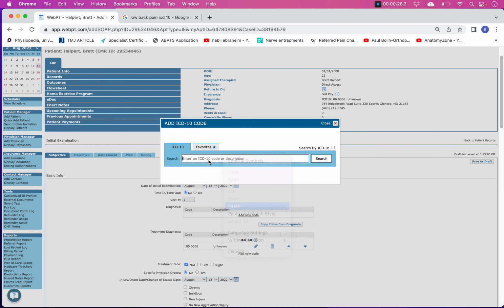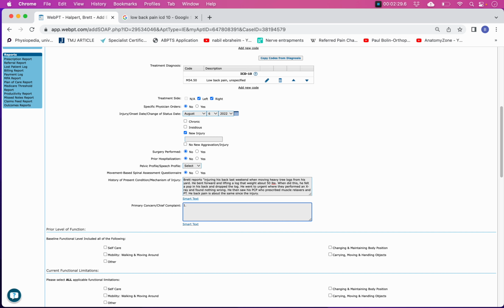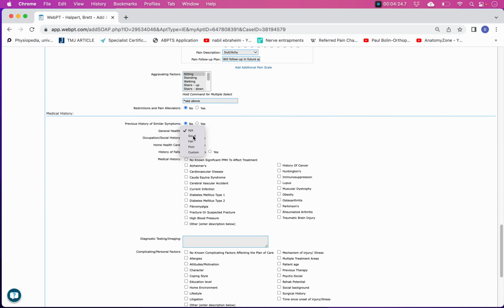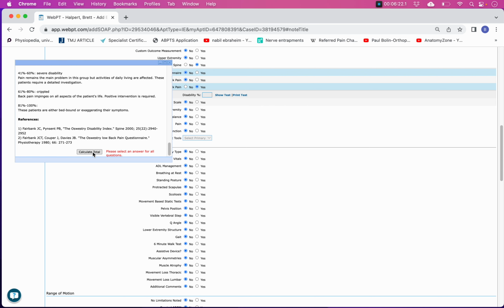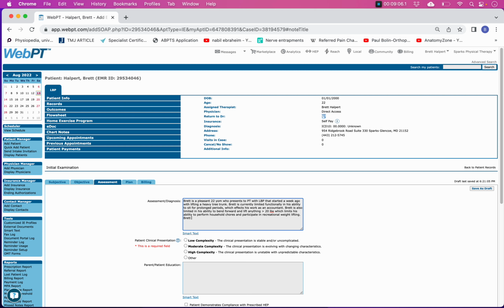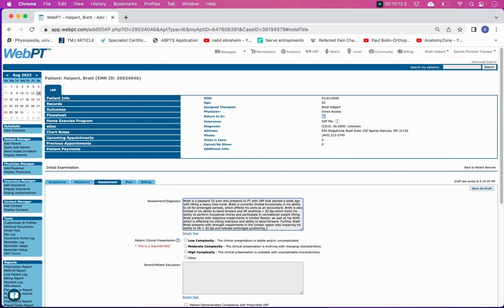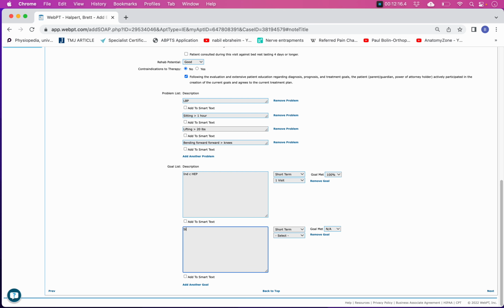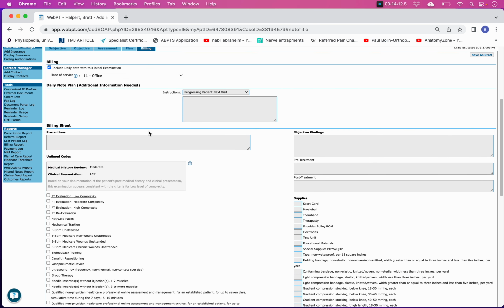Documenting a Physical Therapy Evaluation